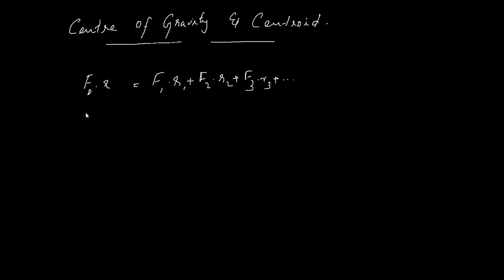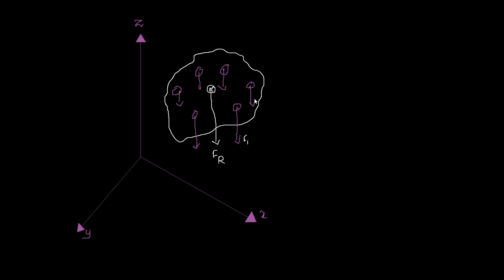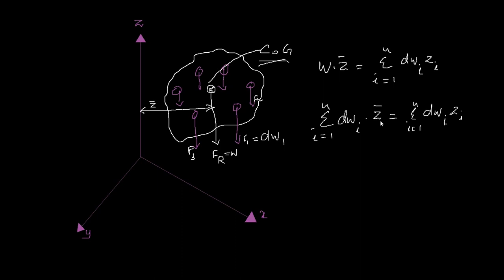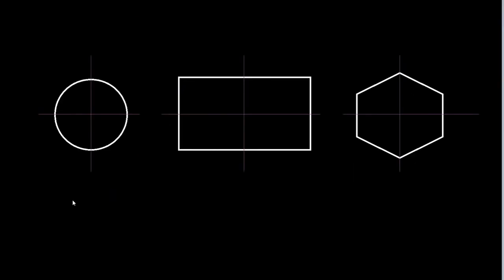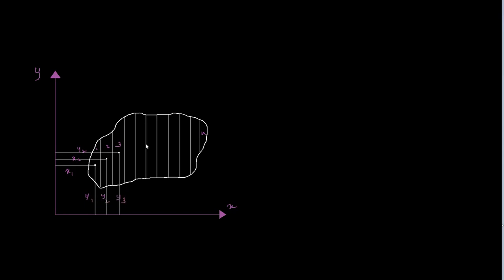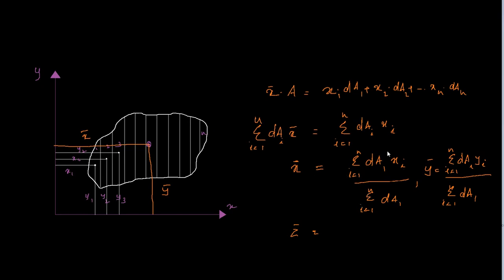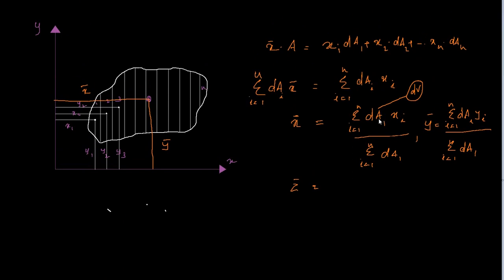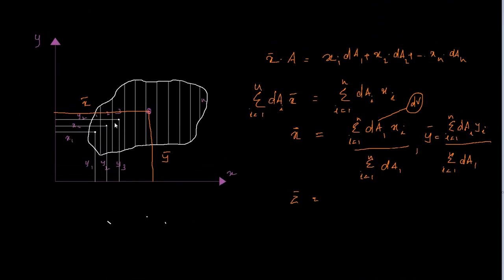How To Find Centre Of Gravity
You can find C.G. Of different Shape.